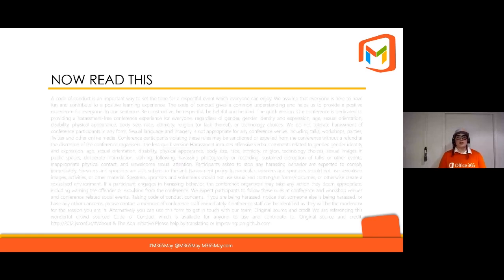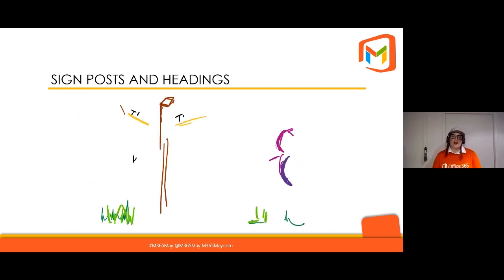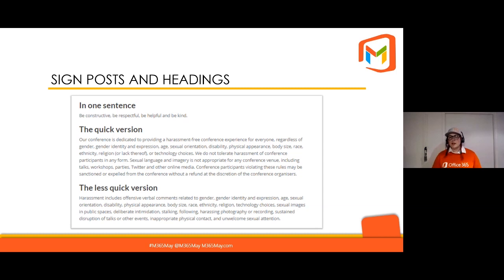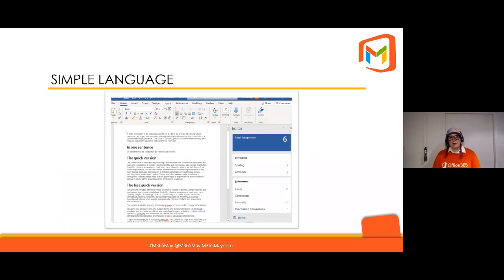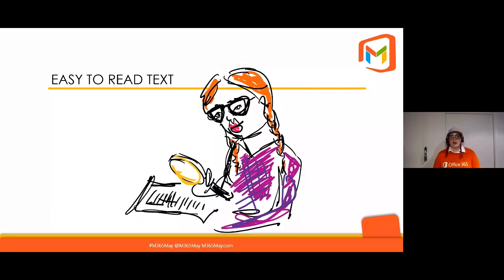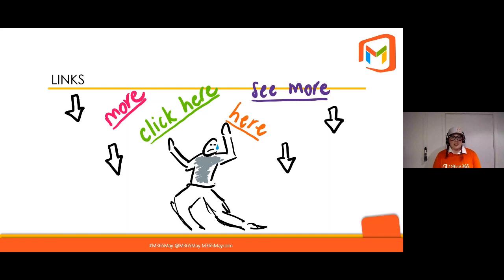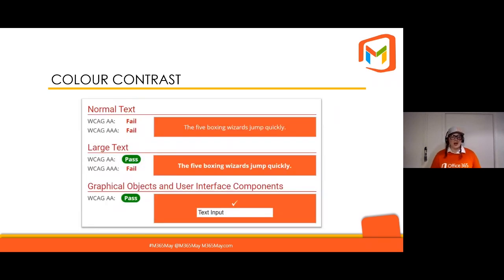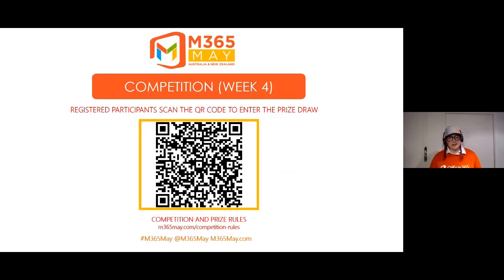Content for everyone Basics for accessible writing | Rebecca Jackson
With some basic techniques you can make your intranet content great for everyone and improve accessibility. Get an understanding of why accessibility matters and practical advice for improving your content.